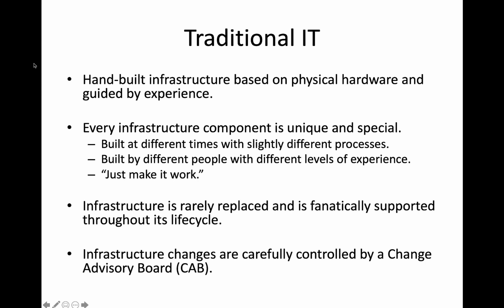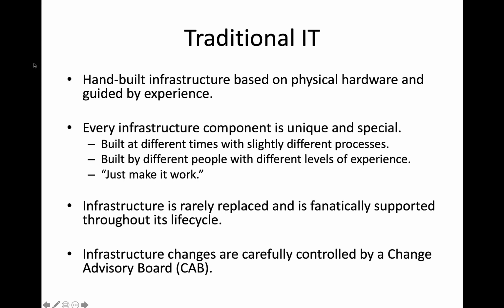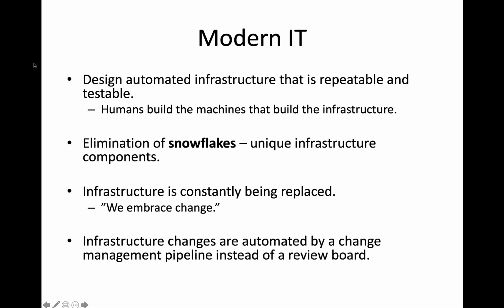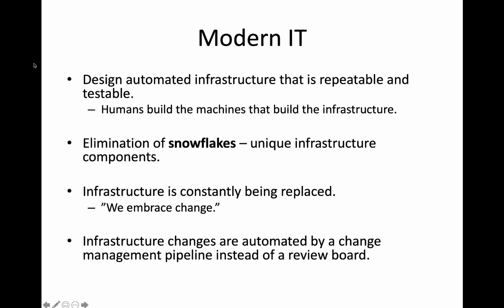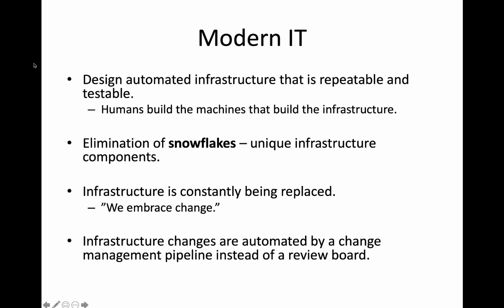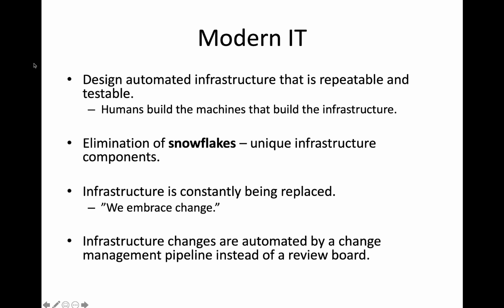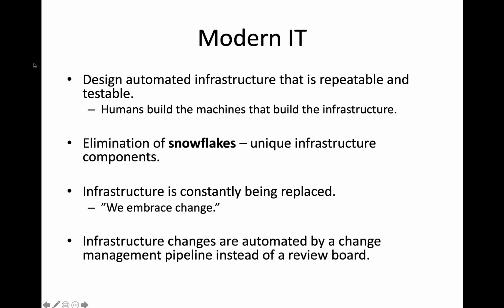Week 1 Part 2: Infrastructure - DevOps & Cloud Infrastructure